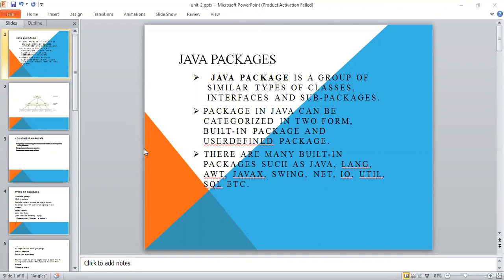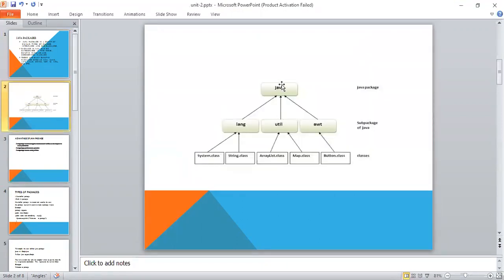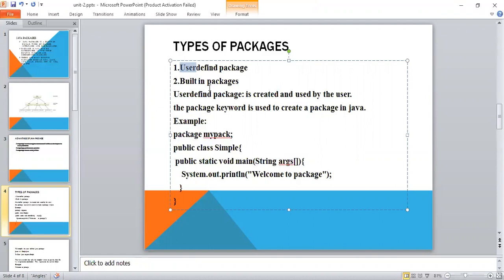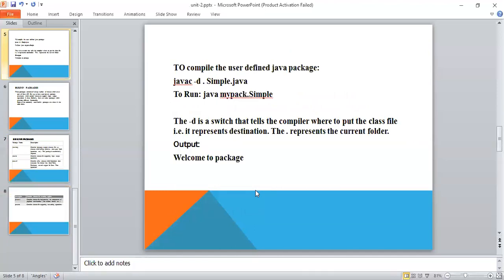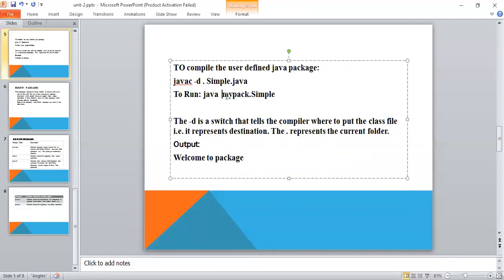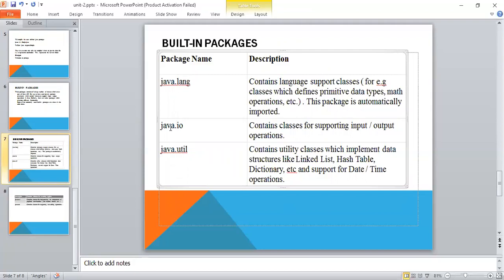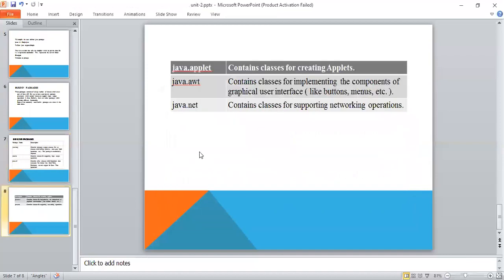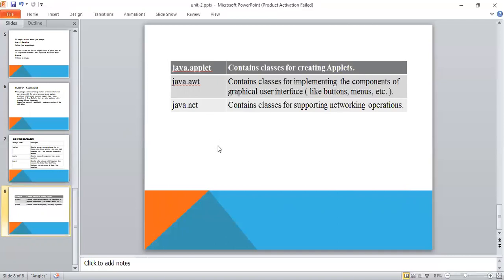Java packages By Kamala Mekala